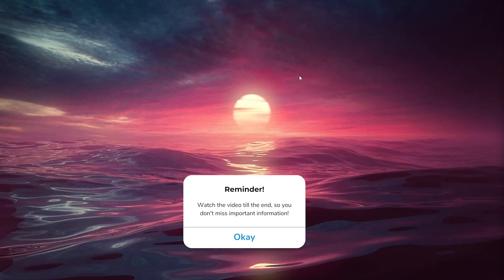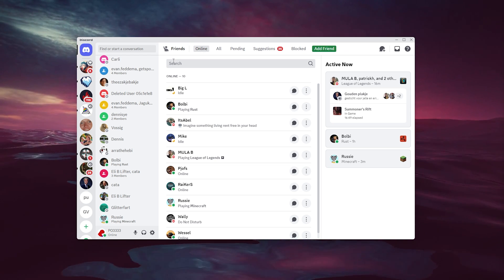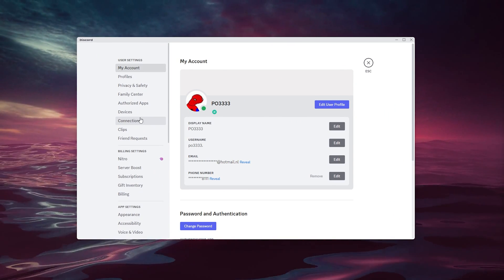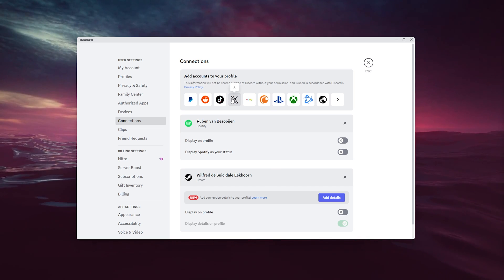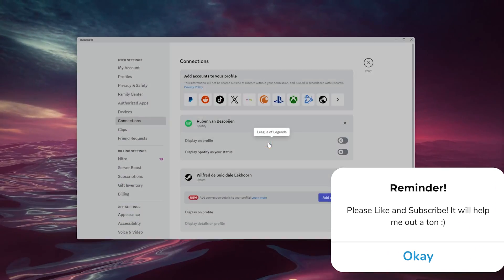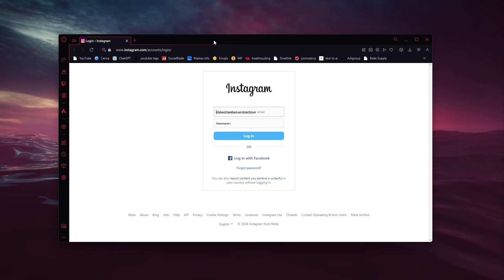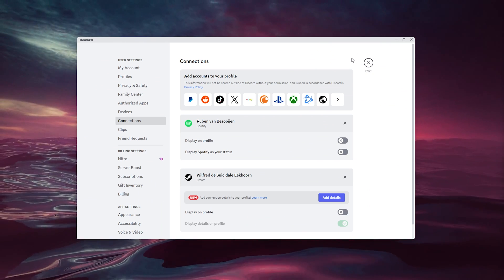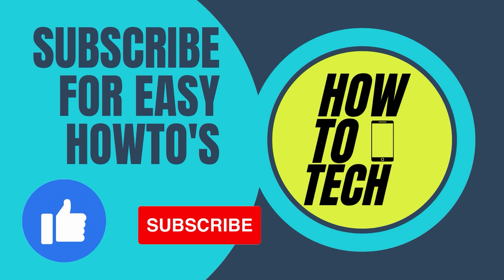How To Connect Instagram to Discord Account - Link Insta to Discord (2024)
Our guide provides easy steps on how to connect Instagram to Discord, allowing you to share your favorite moments with your gaming community. Learn how to copy your Discord profile link on mobile and keep your Discord account online 24/7. Enhance your social gaming interactions by integrating Instagram with Discord effortlessly. Follow our tutorial for a smooth and connected experience.